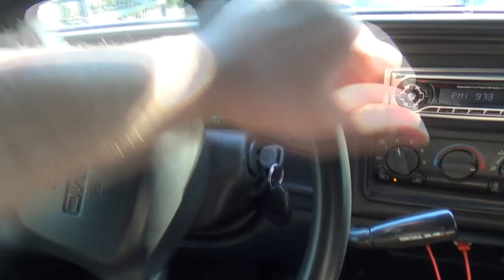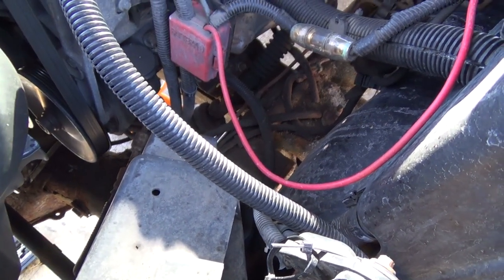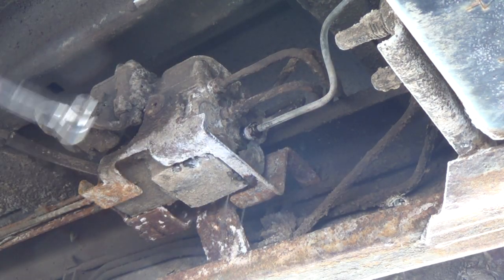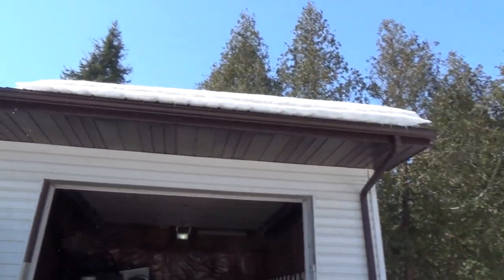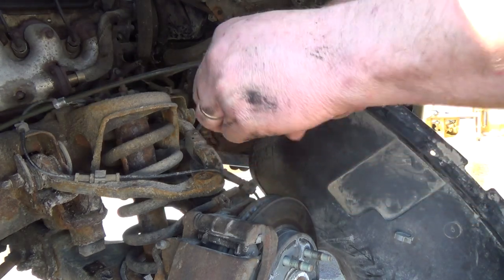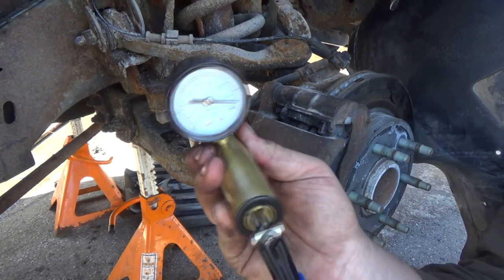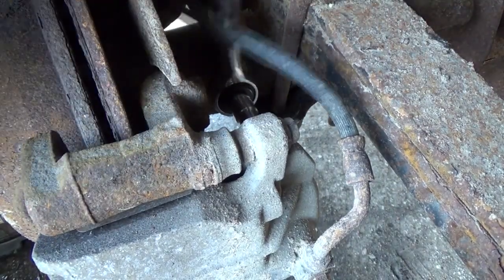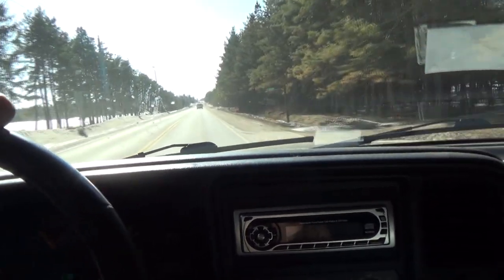Fixing steel brake lines on the sierra